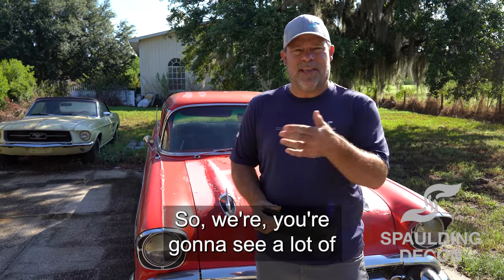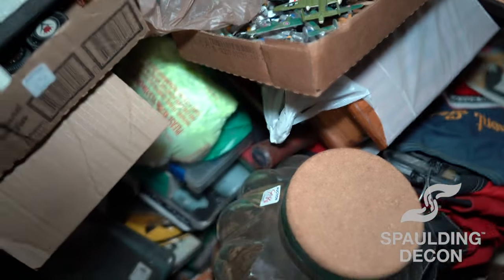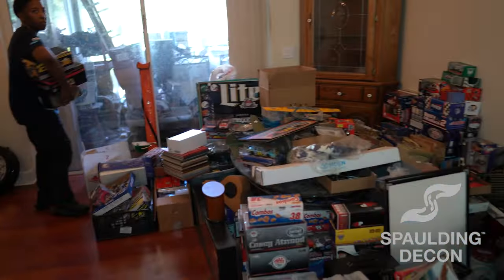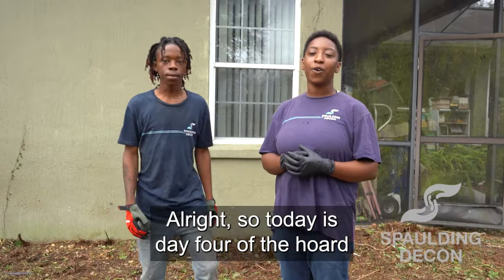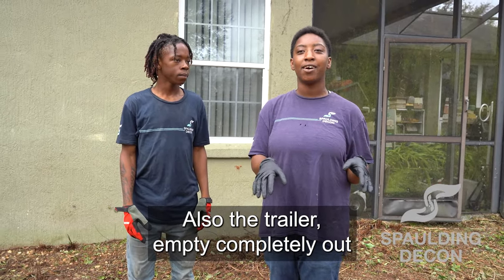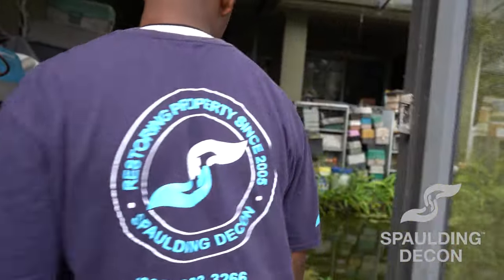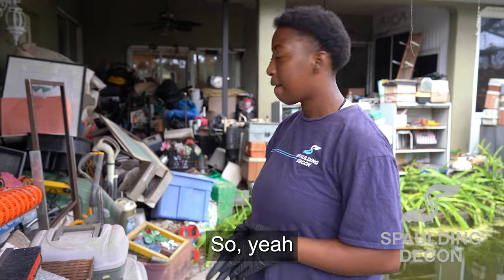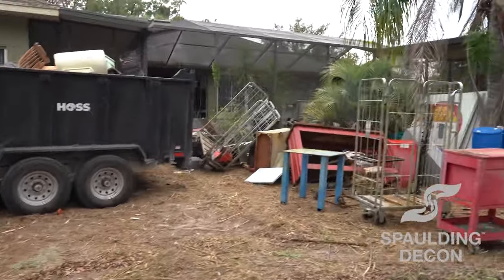A hoard that stands out from the typical—it's a collector's hoard.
HOTLINES

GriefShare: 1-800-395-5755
Trevor Hotline (Suicide) 1-866-4-U-TREVOR
S.A.F.E. (Self-Abuse Finally Ends) 1-800-DONT-CUT

CLEAN LIKE THE PROS

Getting Rid of a smell?
Mold Problems
Rust and Grime
Fresh Air
Heavy Duty Cleaner
Clean Carpets and Walls
Clean Walls and Door Handles
Blood Stains